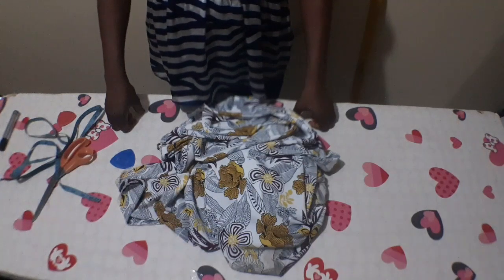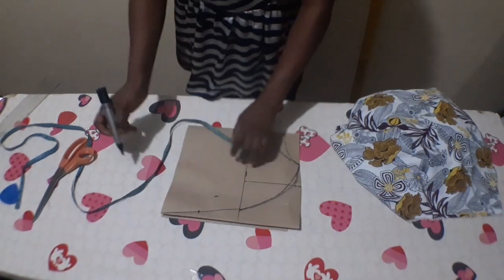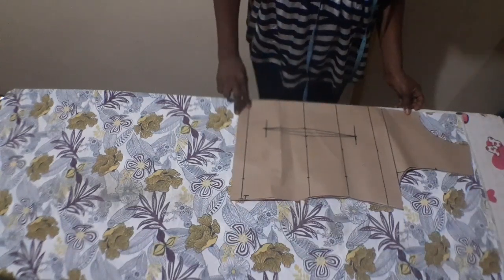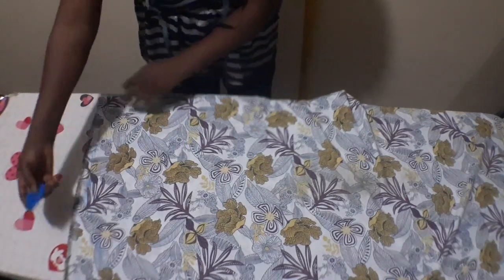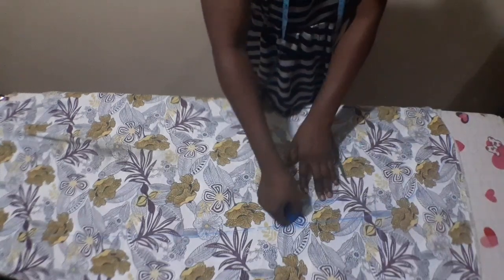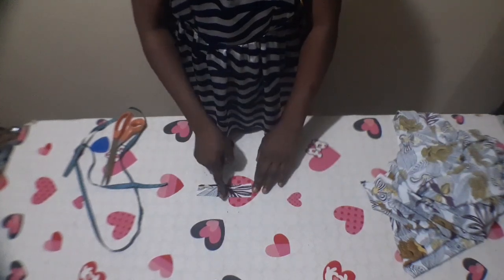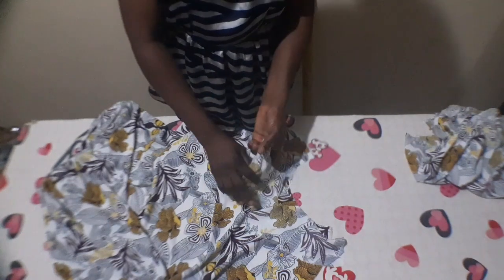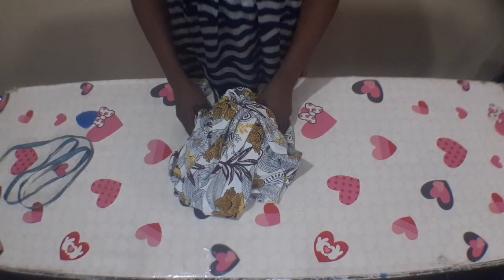How To Make Maxi Cape Dress|Dress making tutorials.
In this video you will learn how to cut and sew maxi cape dress in a Unique way which I know you will enjoy sewing it.